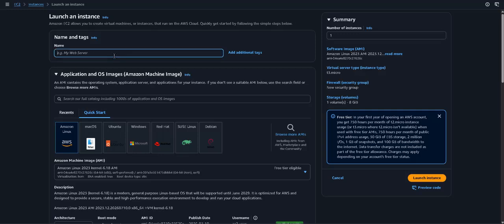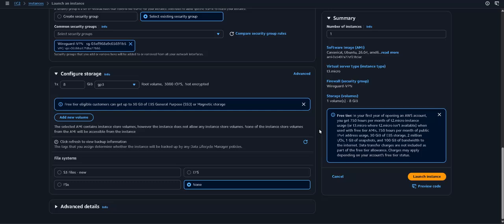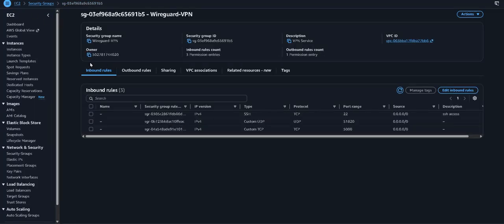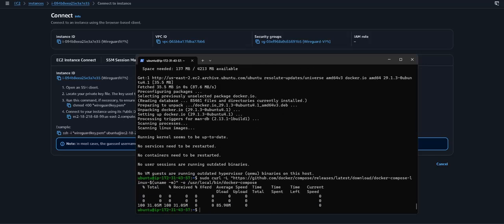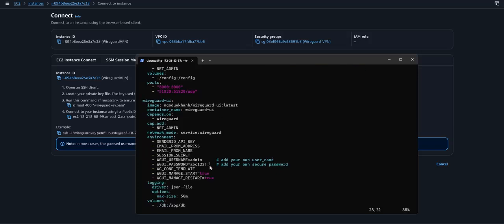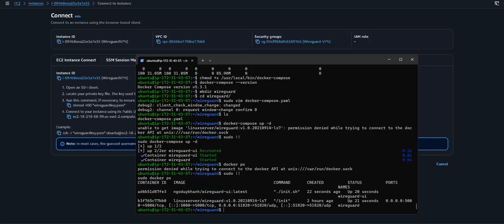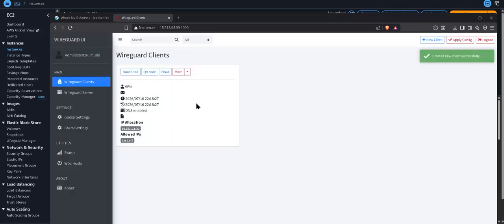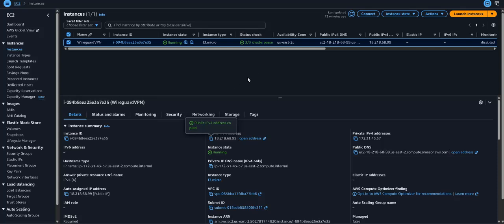Configure Wireguard VPN on AWS EC2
Wireguard on AWS (2026)

    Set up AWS environment

    Log into your aws console account | EC2 | Lauch Instance
        Name instance | Choose free tier ubuntu instance | Set up key pair, etc
        Select Security group or add new | Allow SSH traffic | Launch

    Allow port access to instance security group
        Select instance | Click on Security | Edit inbound rules
        Add rules for Custom TCP port 5000 (UI access) | Custom UDP port 51820 (VPN access)
        Save

    Access & update Instance | Setup Docker and Wireguard

    ssh into instance example:
    download latest version of docker-compose:
sudo curl -L " -m)" -o /usr/local/bin/docker-compose

    Make docker-compose executable | create wireguard env | create yaml file:
        chmod +x /usr/local/bin/docker-compose
        docker-compose --version
        mkdir wireguard
        cd wireguard **Make sure you cd into your project directory**
        nano docker-compose.yaml | or vim docker-compose.yaml
        **change username and passwword on yaml file**

    Create and start all services needed for wireguard VPN.
        docker ps (check docker process activity)

    Access wireguard via browser
        access browser with creds saved in your yaml file | instance IP and port 5000
        Click on global settings, add another DNS server, 8.8.8.8 for example (save)
        Click on wireguard server
- copy Post Up Script and Post Down Script and paste
        - iptables -A FORWARD -i wg0 -j ACCEPT; iptables -t nat -A POSTROUTING -o eth0 -j MASQUERADE
        - iptables -D FORWARD -i wg0 -j ACCEPT; iptables -t nat -D POSTROUTING -o eth0 -j MASQUERADE
        - save
        Click on wireguard client
        - Create new client
        - Submit
        - Click on apply configuration (Very important)
        - download wireguard client config
        - Scan QR code for mobile
        install Wireguard gui on pc

    Configure Wireguard on pc
        Open Wireguard
        - Add tunnel | add downloaded file